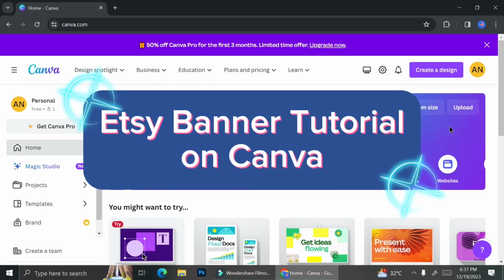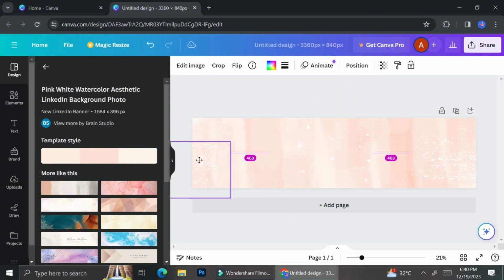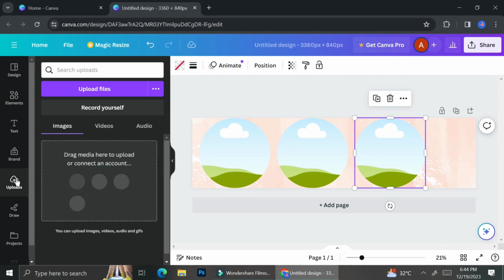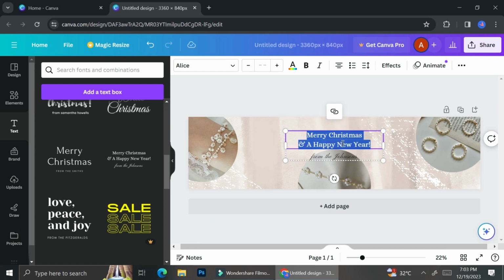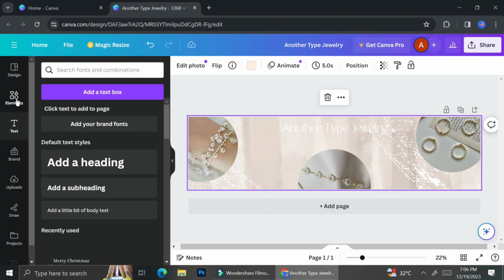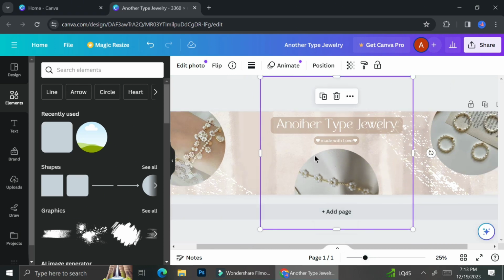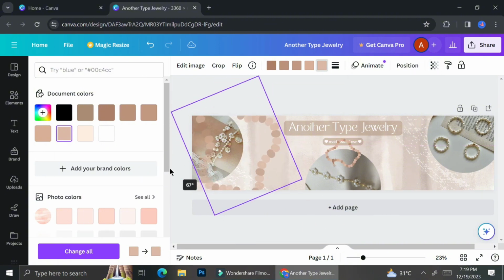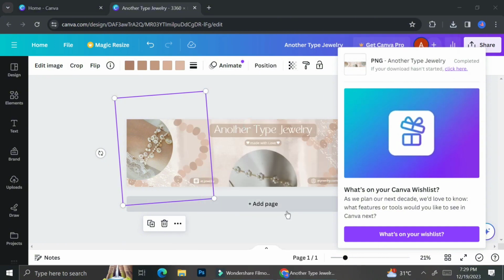How to Make an Etsy Banner on Canva for Free | Etsy Banner Tutorial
If you are looking for a video about how to Make an Etsy Banner on Canva, here it is!
This video is an Etsy Banner Tutorial.